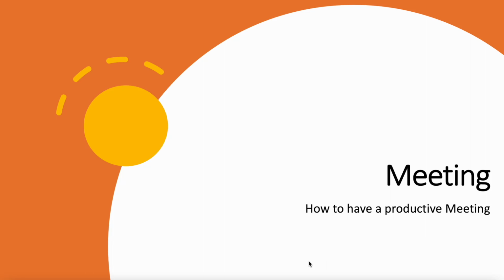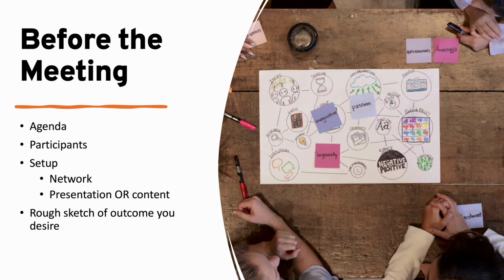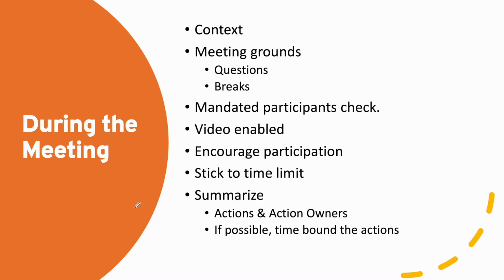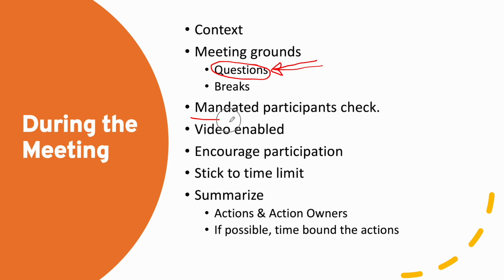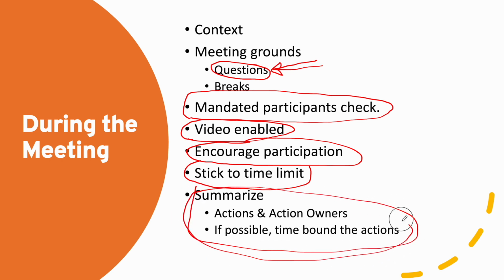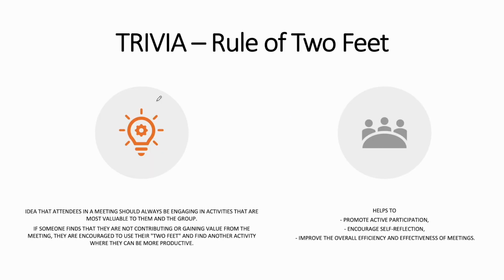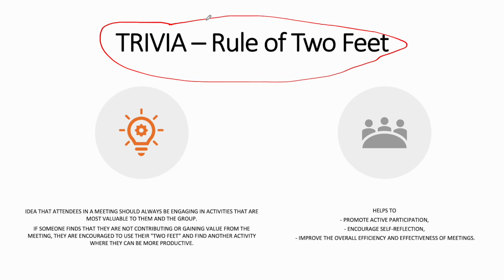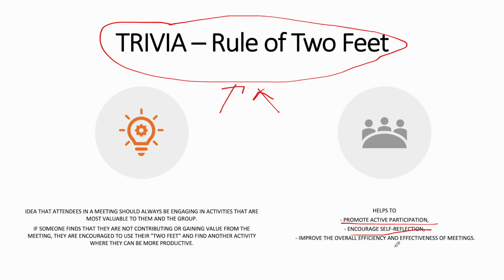How to have a Productive Meeting